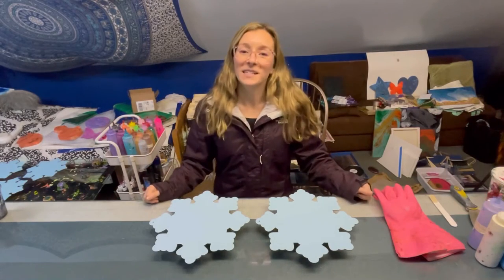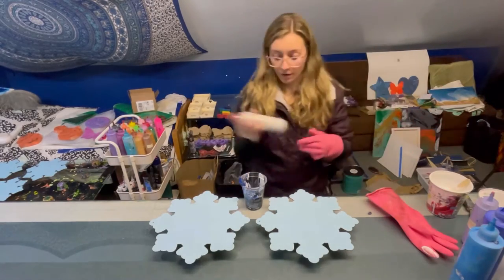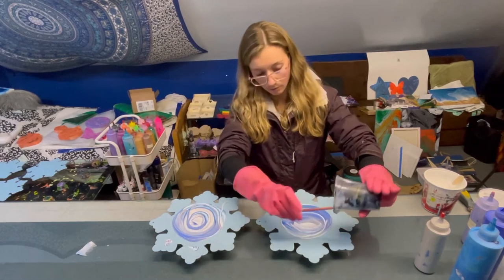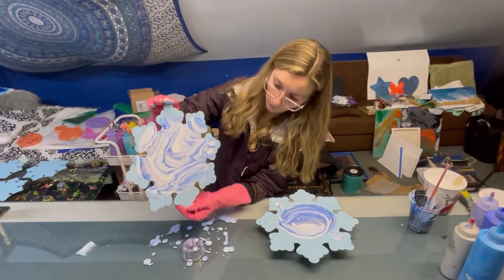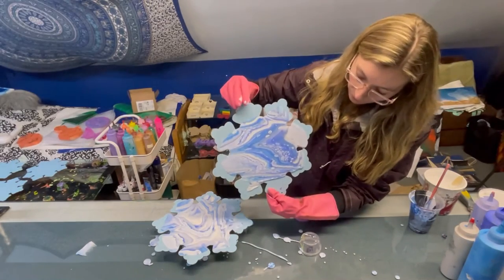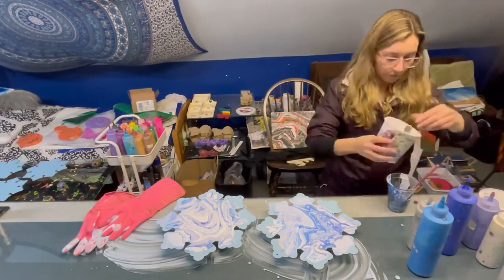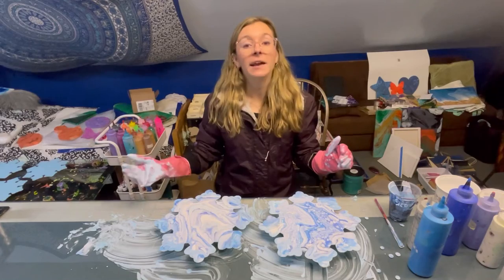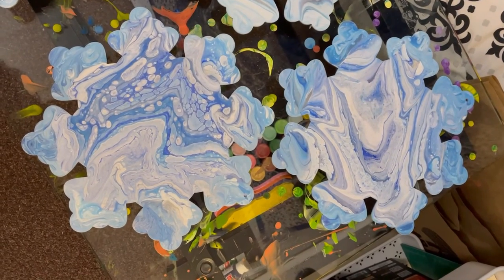Acrylic Pouring Winter SNOWFLAKES- Fluid Art, Painting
In this week's video we are pour painting beautiful winter snowflakes!! I had five of these, so I ended up breaking this video into two parts plus a reel/tiktok so that it wouldn't be too long 😅 But I think the results are worth the wait! So stay tuned for part two next Sunday 🤞🏼 At the end of the video I zoom in to show you the details, and the first two dried paintings ☺️ Let me know what you think in the comments ✨ And what kinds of holiday pieces should I make next?

Musician: LiQWYD